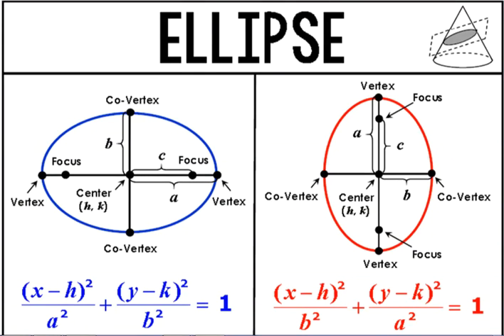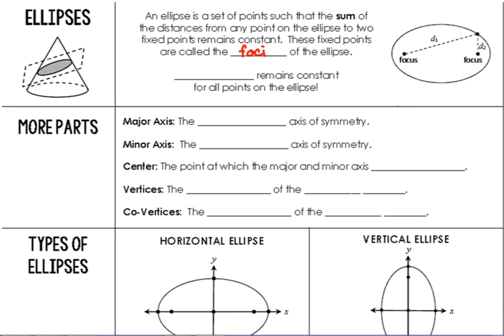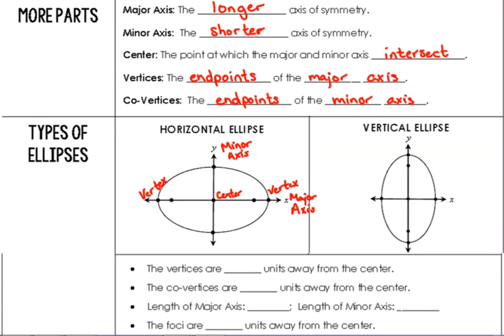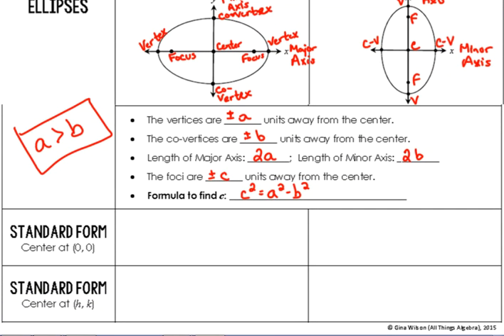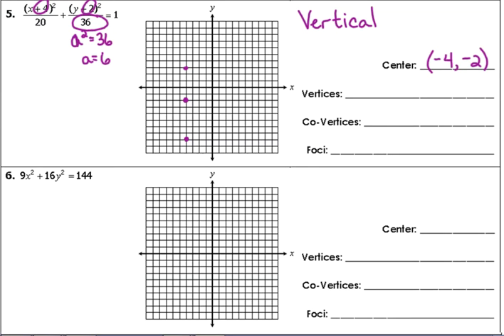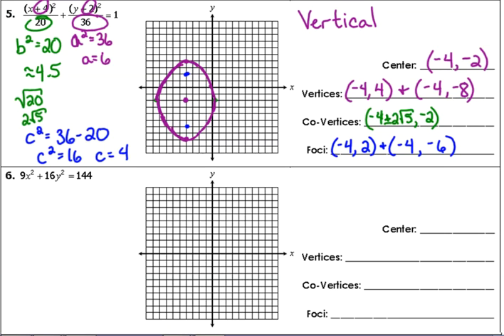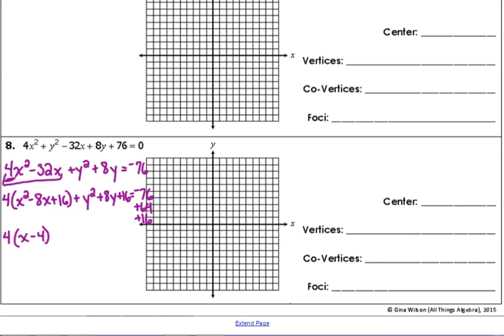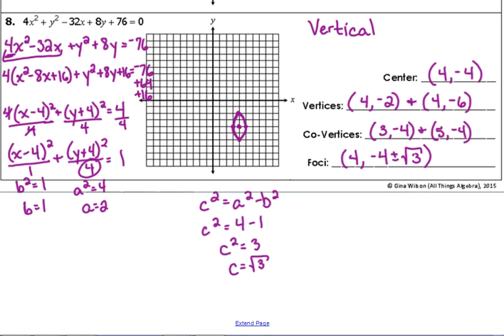Conic Sections: Ellipse, Part 1~Pre-Calc